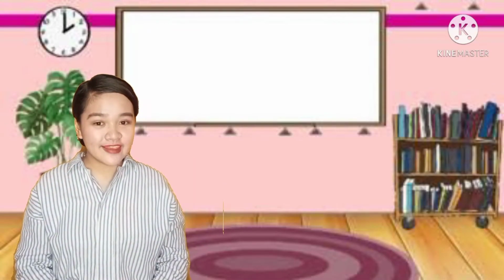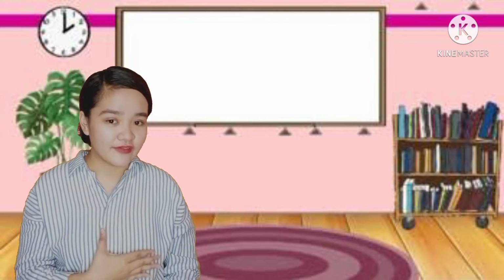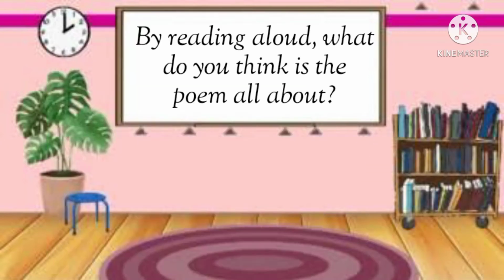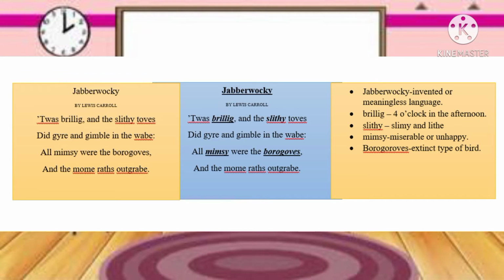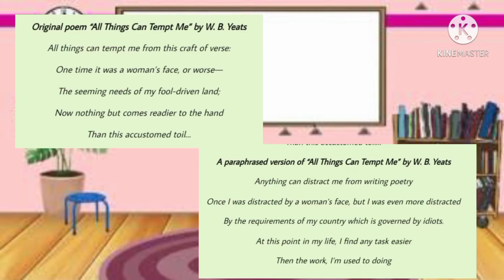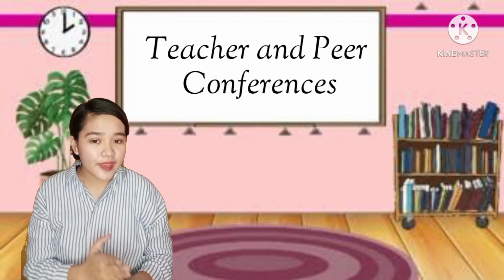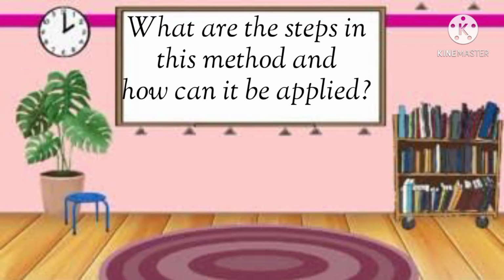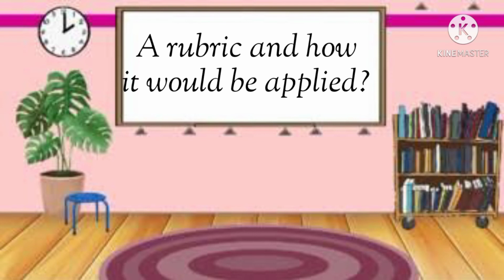Strategies and Assessment in Teaching Poetry